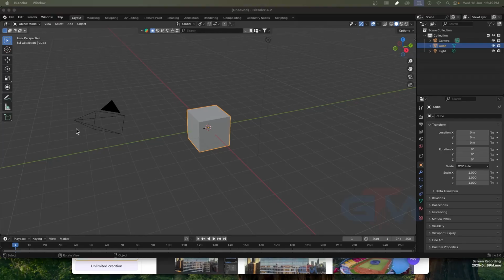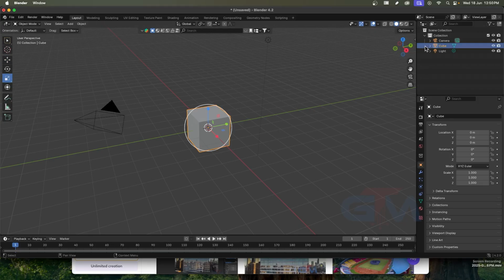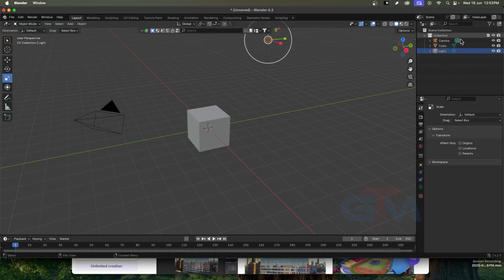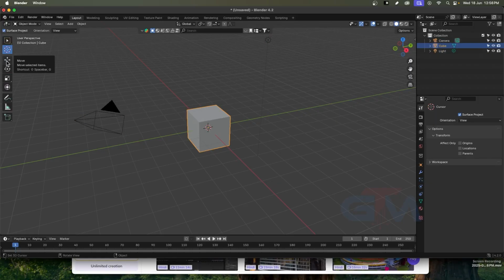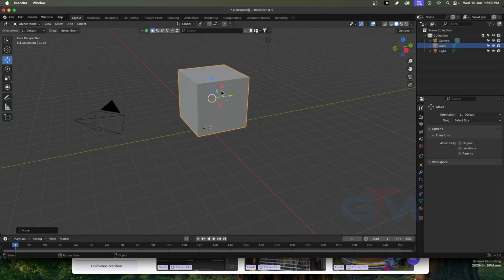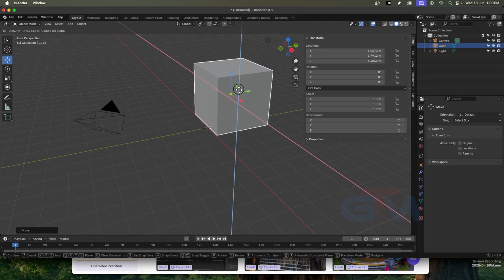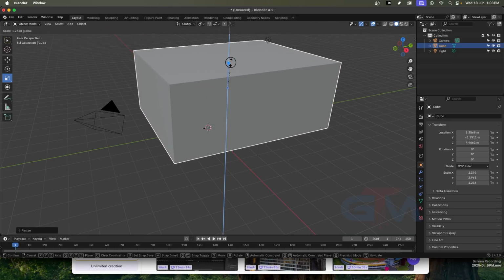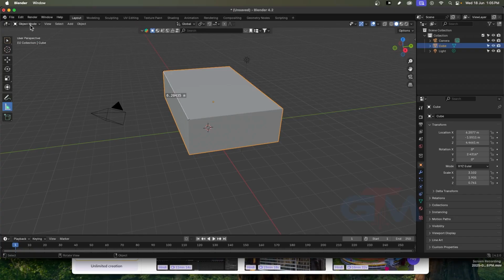Core Tools in Blender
Core tools in Blender form the backbone of 3D creation. This module introduces essential tools used for transforming, editing, and managing objects in the 3D Viewport. Users learn how to use Move, Rotate, Scale, Select, and Transform tools effectively.